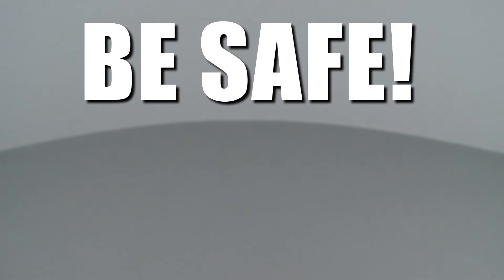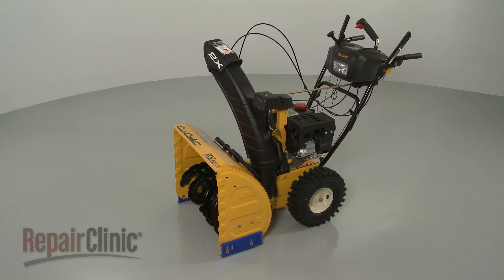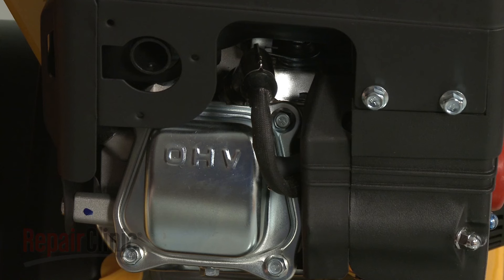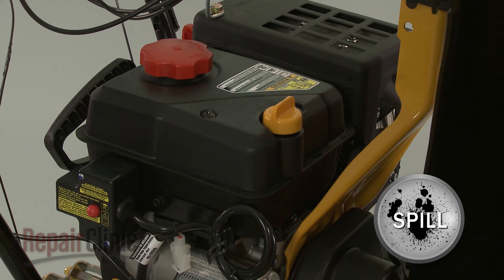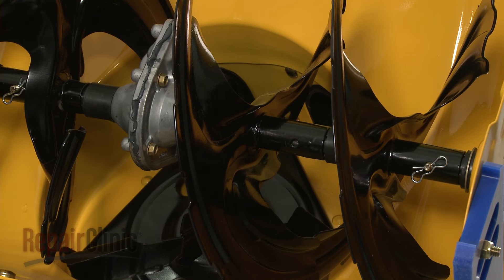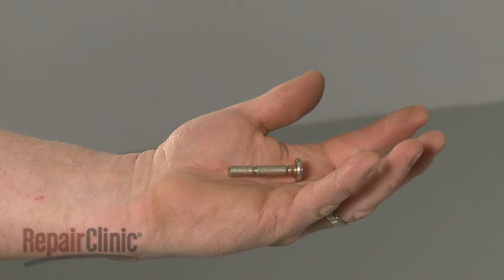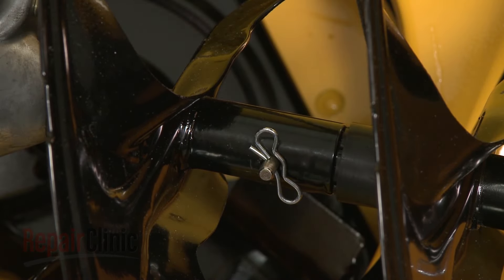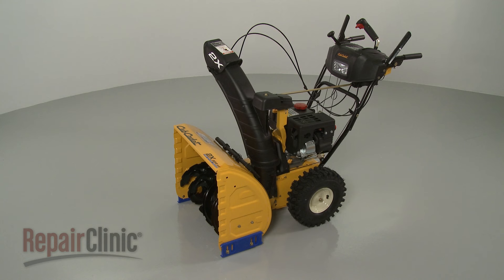Cub Cadet Snowblower Auger Shear Pin Replacement #738-04124A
This video provides step-by-step repair instructions for replacing the shear pin on a Cub Cadet snowblower. The most common reasons for replacing the shear pin are when the snowblower auger won’t turn or only one auger turns.

All of the information for this shear pin replacement video is applicable to the following brands:
MTD, Yard Machines, Craftsman, Cub Cadet, Troy-Bilt, Yard-Man, Huskee

Tools used: punch and hammer, needle-nose pliers